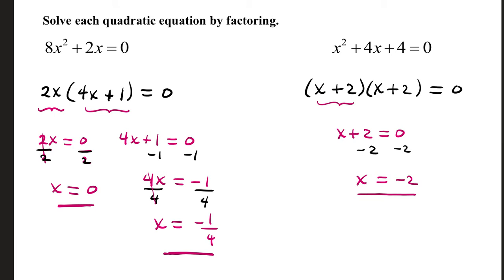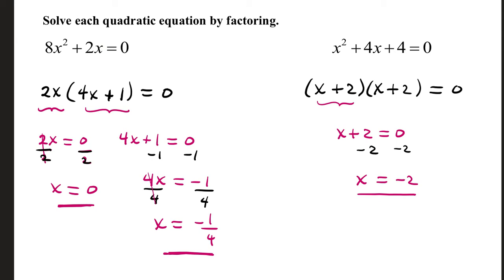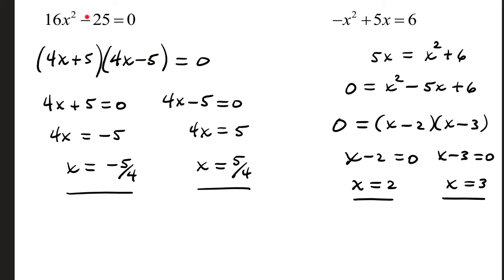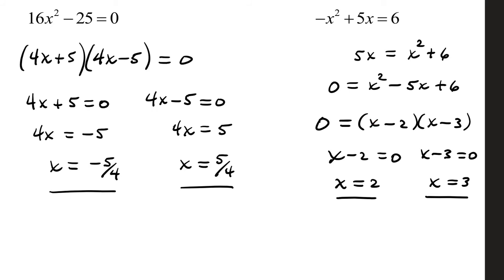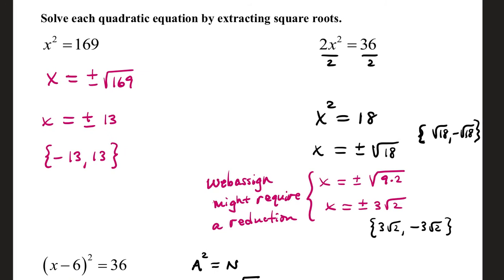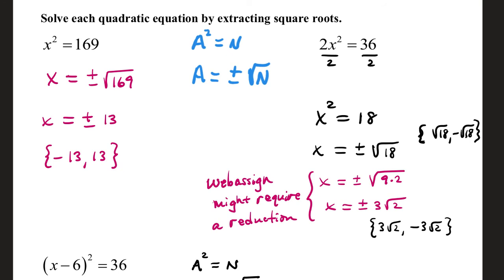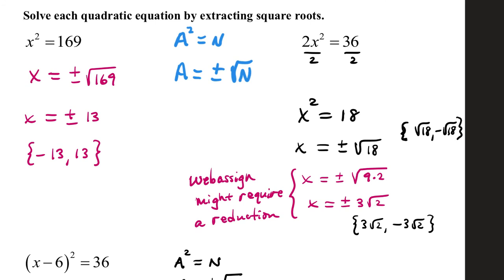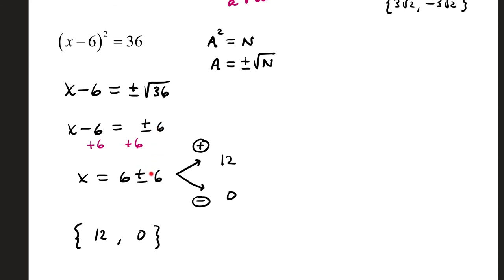Quadratic Equations - Factoring and Square Roots